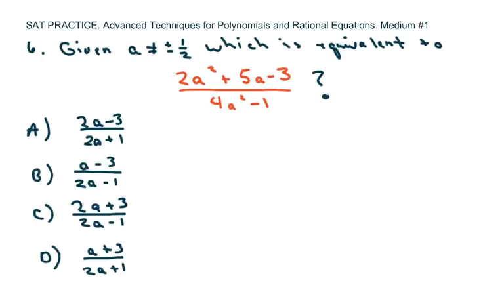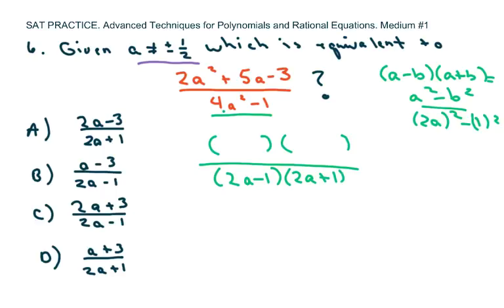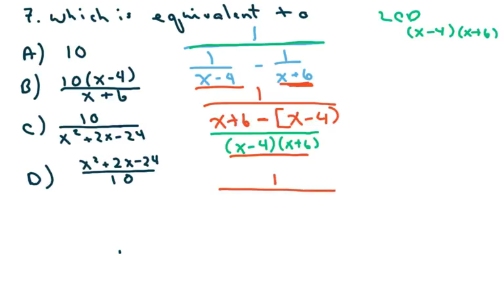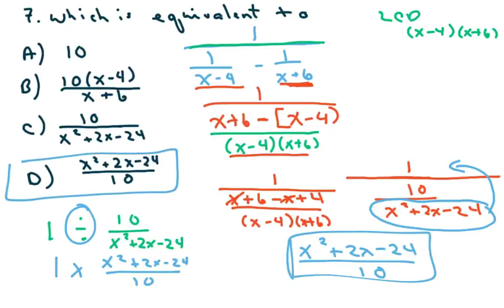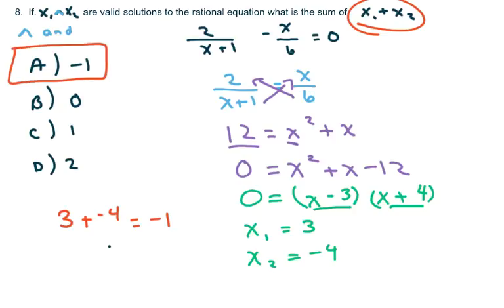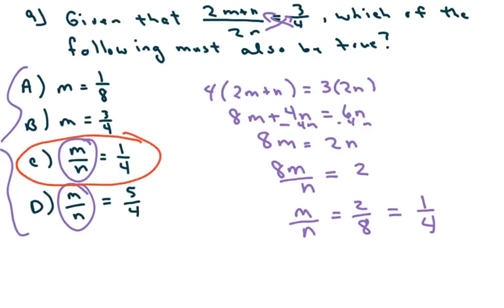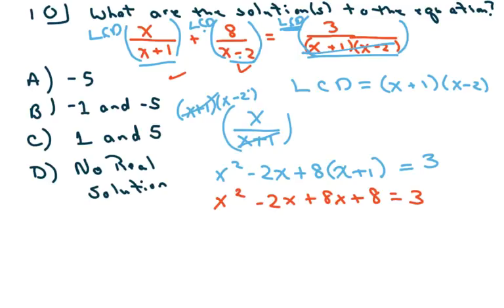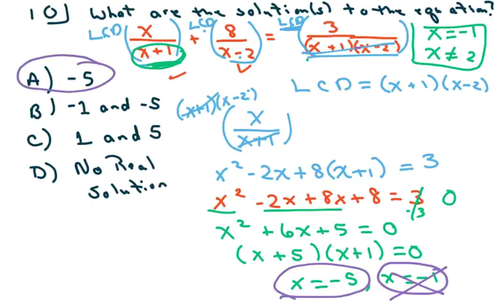SAT Practice. Polynomials and Rational Equations. Medium #1